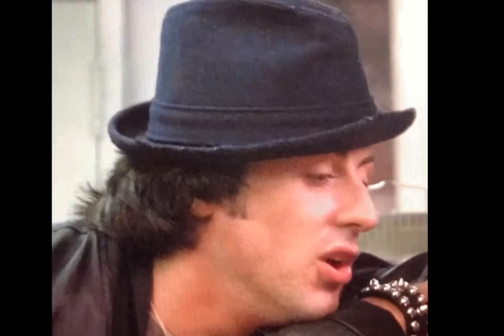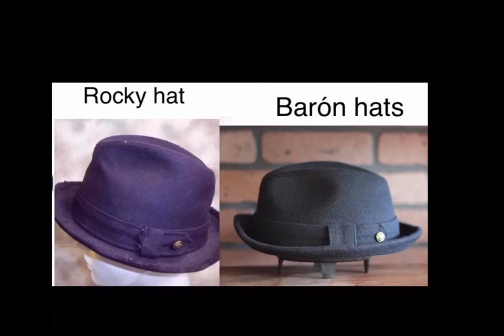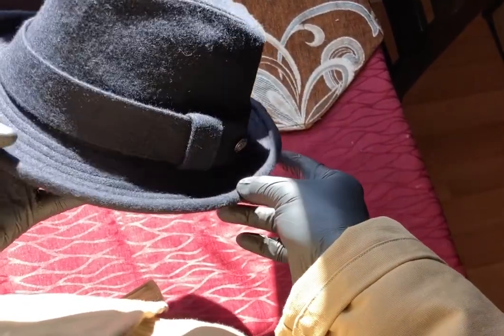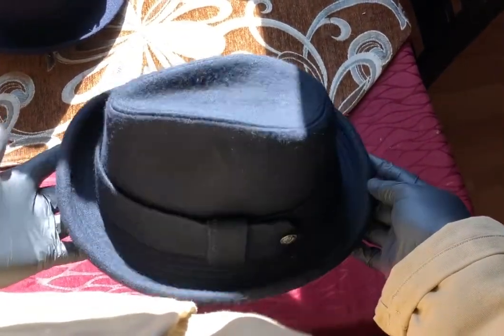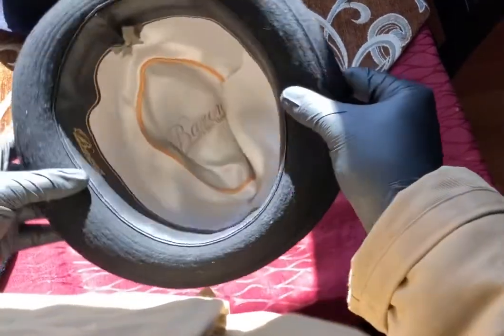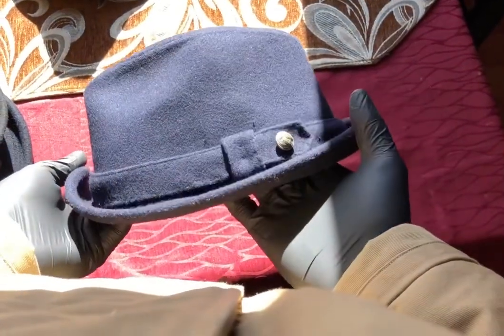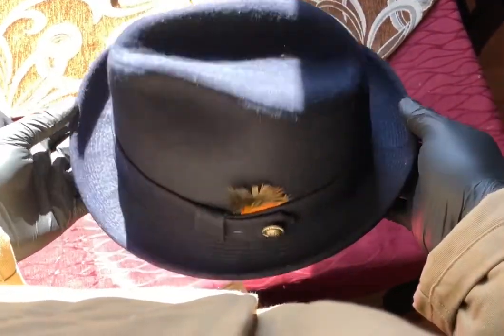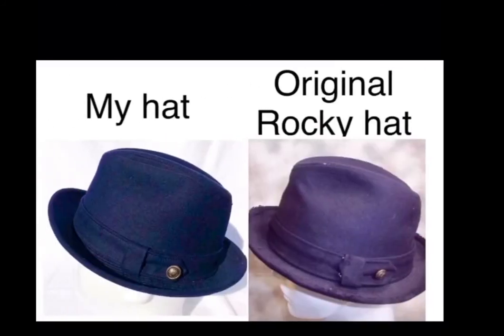the Rocky hat replicas reviews from the Baron hats and the Stallone shop!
Rocky hat replicas reviews